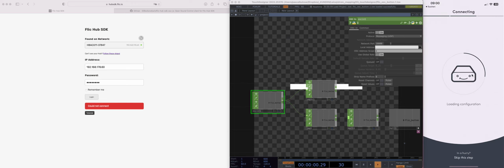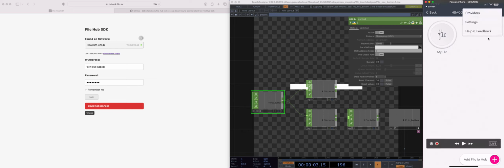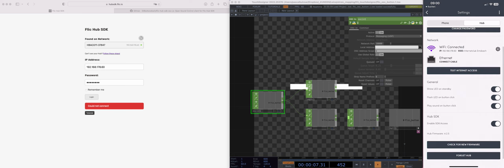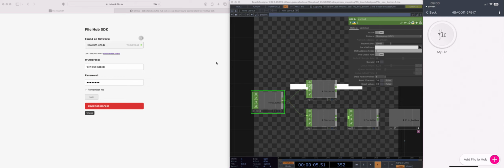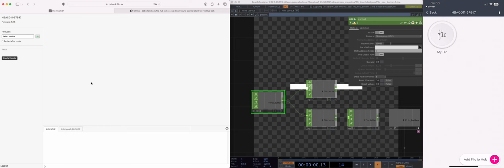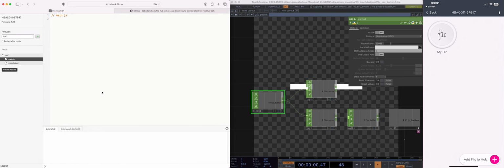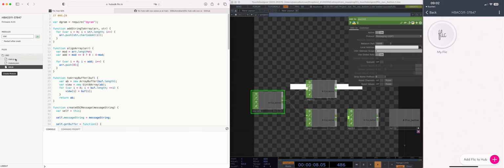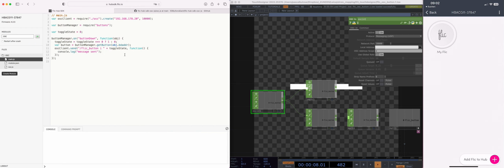How to connect a flic button via smarthub with Touch Designer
It was a bit of a hustle to find out how it works, but now it does :)

And below you can see the adapted Code for communication with Touchdesigner.

//main.js
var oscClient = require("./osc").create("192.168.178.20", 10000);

var buttonManager = require("buttons");

var toggleState = 0;

buttonManager.on("buttonDown", function(obj) {
 toggleState = toggleState === 0 ? 1 : 0;
 var button = buttonManager.getButton(obj.bdaddr);
 oscClient.send("/flic_button i " + toggleState, function() {
  console.log("message sent");